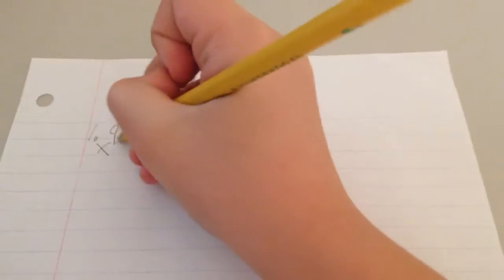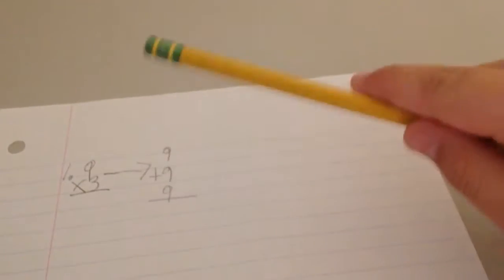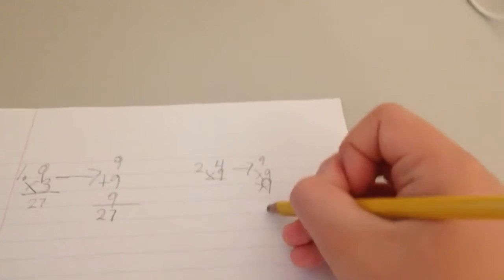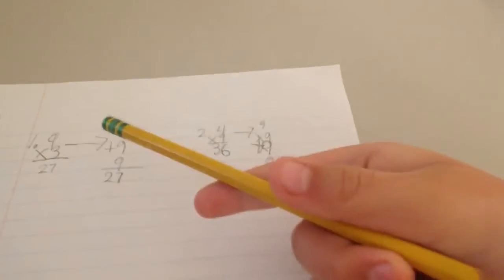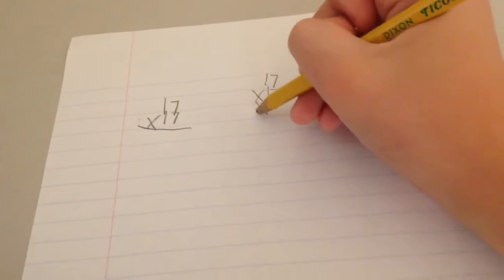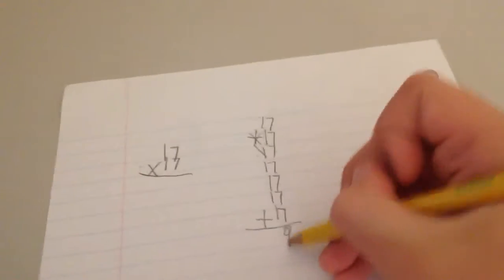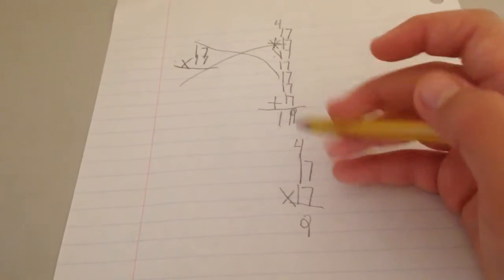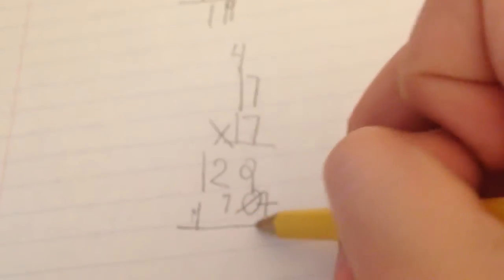Math tutorial: Multiplication